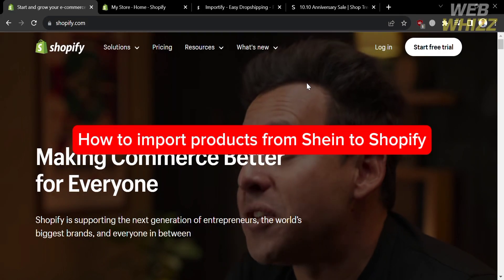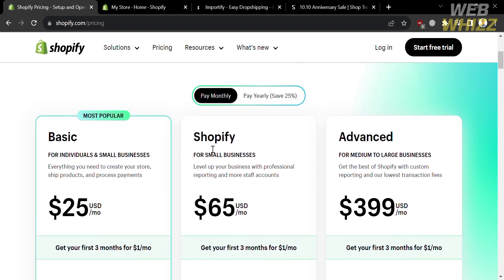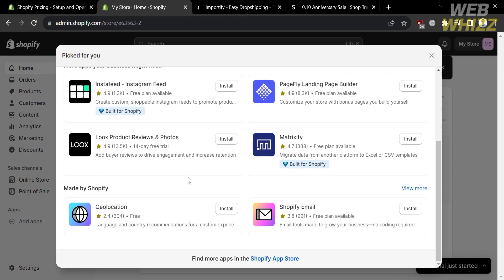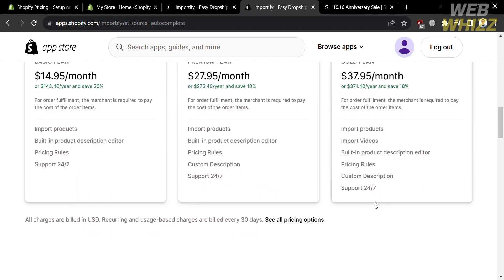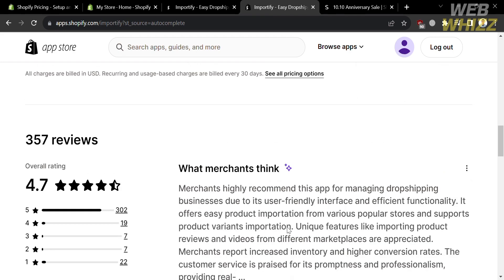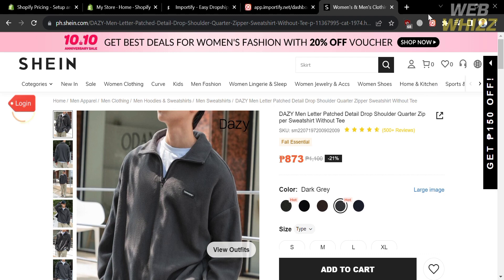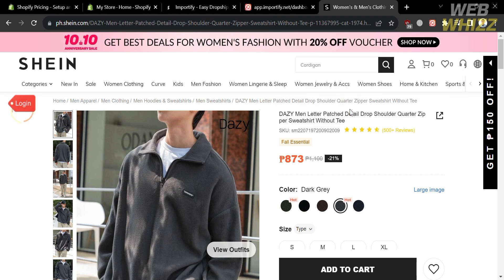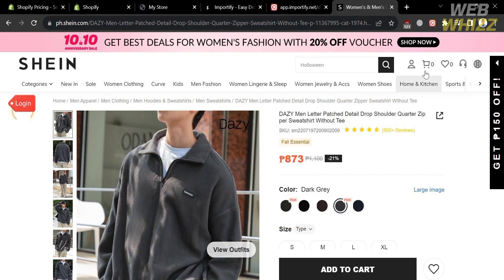How to Import Products From Shein to Shopify (2026) Easy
In this video we have shown How to Import Products From Shein to Shopify / ebay dropshipping / import products from different websites to your shopify store